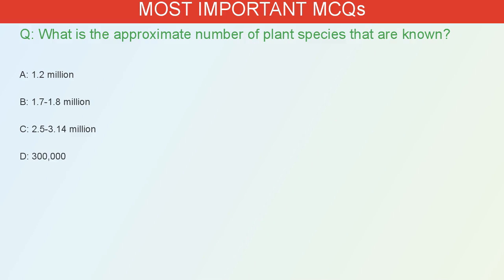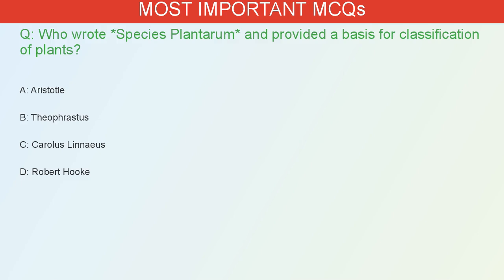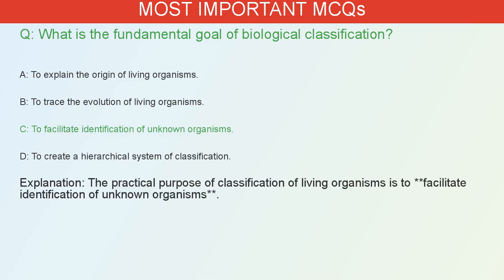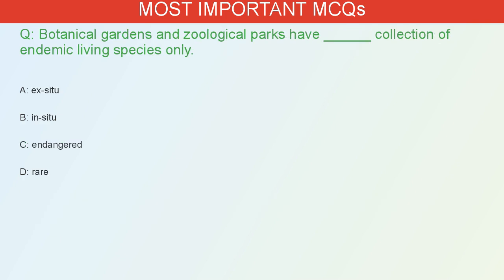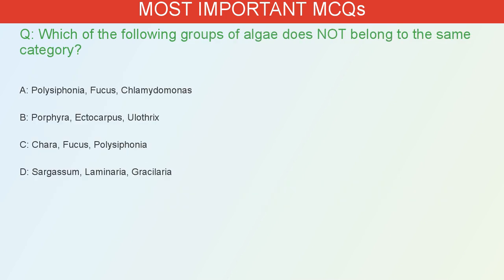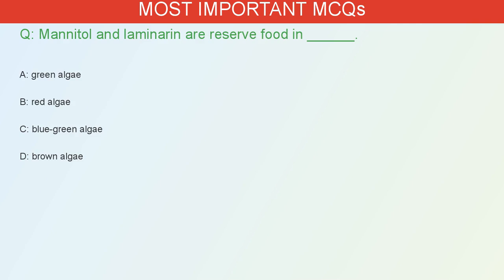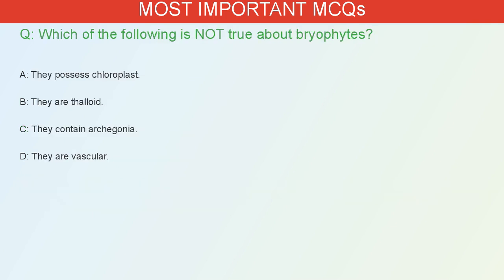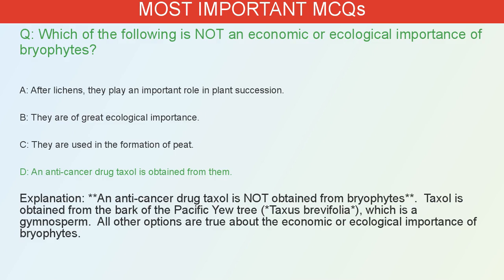Top Plant Kingdom MCQs for NEET & Exams | Important Questions & Answers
**Plant Kingdom Important MCQs for NEET & Competitive Exams**

Welcome to our video on "Plant Kingdom Important MCQs," aimed at helping you prepare for exams like NEET, AIIMS, JEE, and other competitive tests. The Plant Kingdom is a crucial chapter in biology, often featuring a variety of questions in both theoretical and MCQ formats. This video compiles essential multiple-choice questions (MCQs) that will help you master the topic and improve your exam scores.

### What You’ll Learn:
1. **Plant Kingdom Classification:**
   - The Plant Kingdom, also known as "Plantae," includes categories like Algae, Bryophytes, Pteridophytes, Gymnosperms, and Angiosperms. Each category is based on characteristics such as the presence or absence of vascular tissues, seeds, and flowers.
   - Understanding how these plant groups are classified and their unique traits is critical for MCQs.

2. **Algae:**
   - Algae are simple, aquatic plants that are classified into groups like green algae (Chlorophyceae), brown algae (Phaeophyceae), and red algae (Rhodophyceae).
   - MCQs may ask about life cycles (haplontic and diplontic), alternation of generations, and their economic importance.

3. **Bryophytes:**
   - Known as the "amphibians of the plant kingdom," bryophytes include mosses, liverworts, and hornworts. They are non-vascular plants that thrive in moist environments.
   - Questions focus on their lifecycle, reproductive structures, and their role in the ecosystem.

4. **Pteridophytes:**
   - Pteridophytes, such as ferns and horsetails, are the first plants to develop vascular tissues. Their reproductive process involves spores, and they have an important evolutionary role.
   - MCQs often cover their lifecycle and their alternation of generations.

5. **Gymnosperms:**
   - Gymnosperms are seed-producing plants like conifers and cycads, but their seeds are not enclosed in fruits. These plants play a significant role in timber production and ecology.
   - Expect MCQs on seed formation, their adaptations, and their lifecycle.

6. **Angiosperms:**
   - Angiosperms, or flowering plants, are the most advanced and diverse group in the Plant Kingdom. Their key features include double fertilization, fruits, and seeds.
   - Questions cover the differences between monocots and dicots, pollination mechanisms, and the structure of flowers and seeds.

### Key Exam Concepts:
1. **Alternation of Generations:**
   - This key concept involves the plant lifecycle alternating between gametophyte (haploid) and sporophyte (diploid) stages. Understanding how this occurs in different plant groups is important for exam success.

2. **Photosynthesis:**
   - Expect questions on the process of photosynthesis, focusing on topics like the Calvin cycle, chloroplasts, and the differences between C3, C4, and CAM plants.

3. **Vascular Tissues:**
   - Questions may focus on the role of xylem and phloem in transporting water and nutrients, especially in pteridophytes, gymnosperms, and angiosperms.

In this video, we have covered important MCQs from the Plant Kingdom that are frequently asked in competitive exams. By practicing these questions and reinforcing your concepts, you’ll be better prepared to tackle this section with confidence.